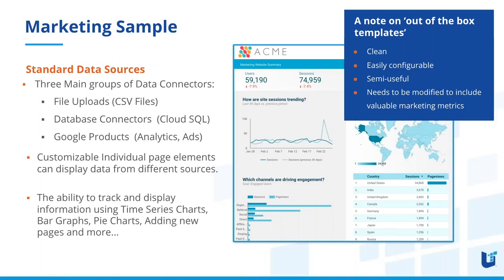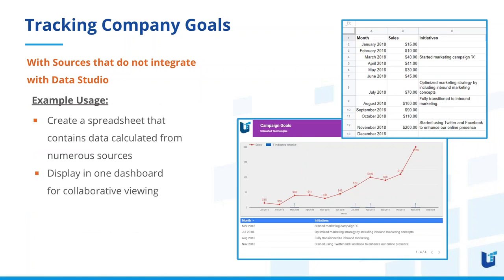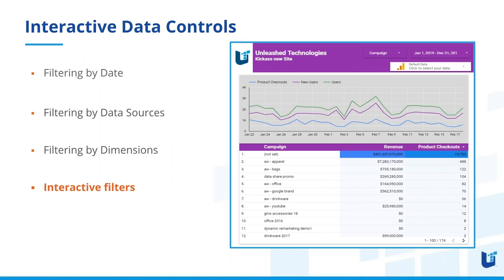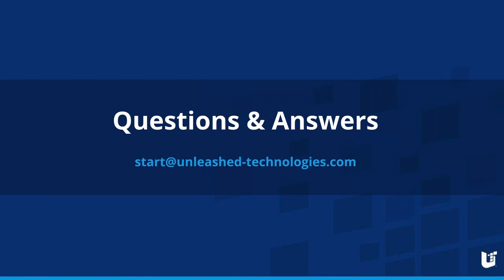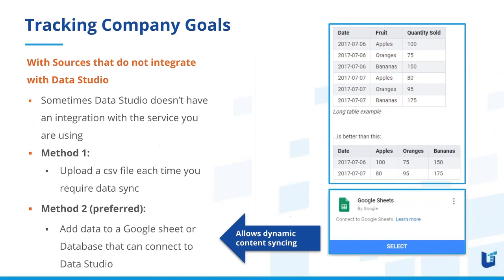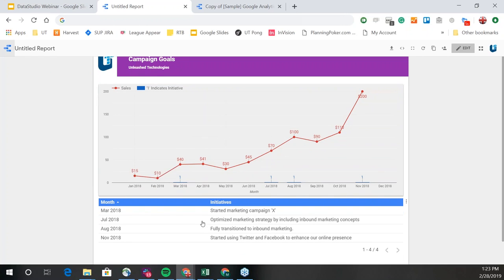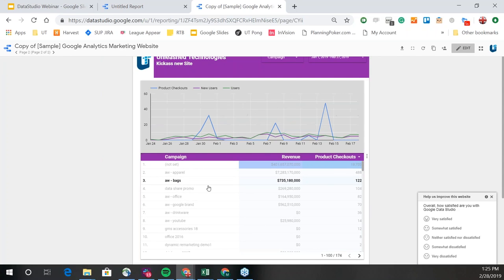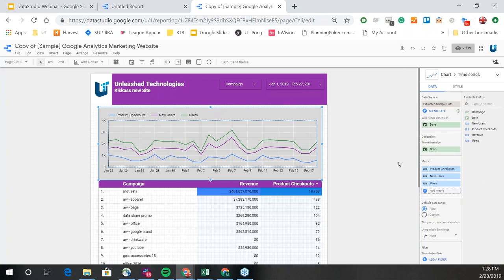Google Data Studio: Using Google Data Studio To Create Custom Dashboards - Webinar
Do you want to track progress in a simple easy dashboard?  Do you want to better understand Google Data Studio? What goals do you need to track?

In today's market companies must track a variety of variables to remain competitive. Most companies have a list of Key Performance Indicators or KPIs that they use to measure internal success. Google Data Studio is an excellent tool to assist organizations in tracking their online performance.  Google now gives organizations the ability to make flexible dashboards easier than ever, by simply selecting and dropping elements onto the dashboard and sorting.

 Unleashed Technologies’ Tim Prestianni, Mark Major, and Chris Jorgenson discuss everything you will need to build a useful dashboard including typical data sources, how to filter results, and how to share your dashboard with stakeholders.

What we will cover in today's webinar
*Identifying important company metrics
*Tracking company goals
*Data filtering and interactive data controls
*Sharing dashboards and goals